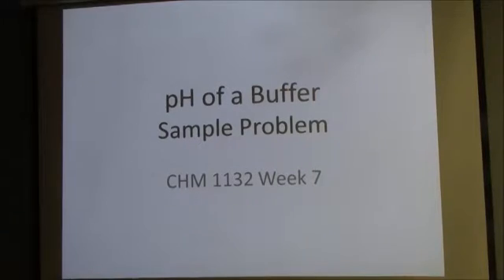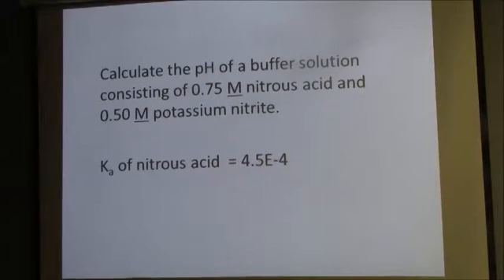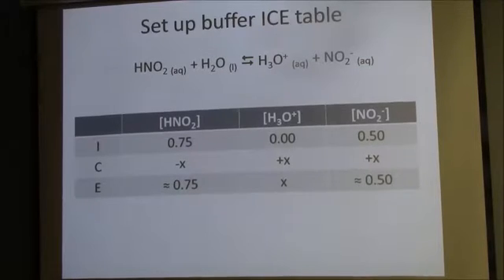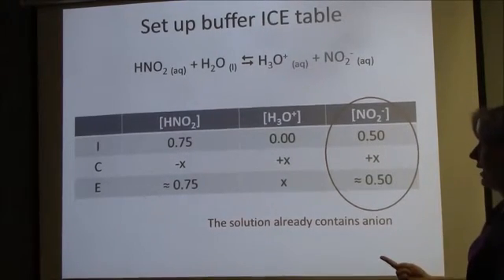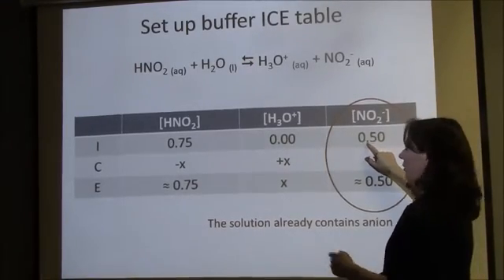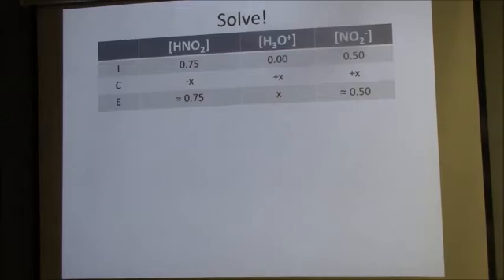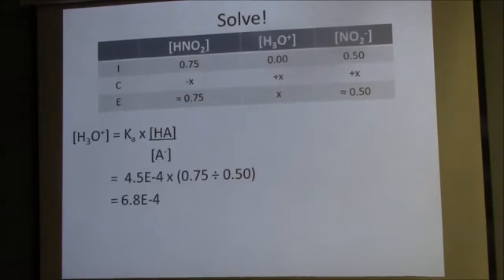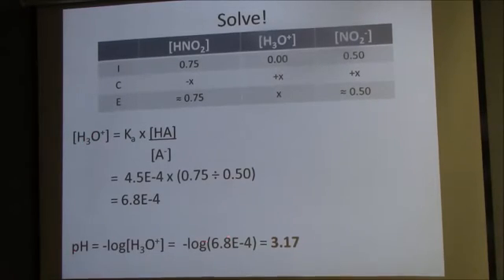pH of a Buffer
Calculating the pH of a buffer